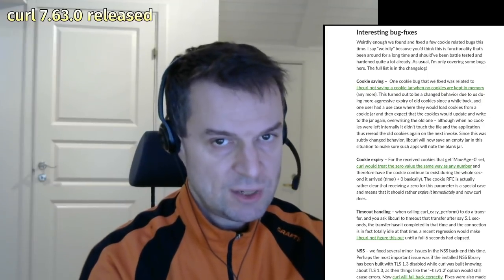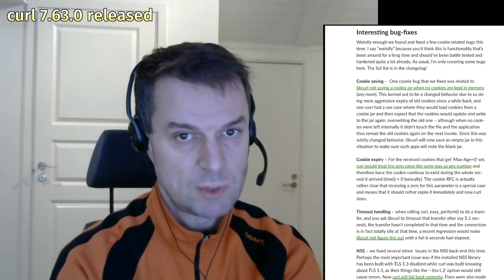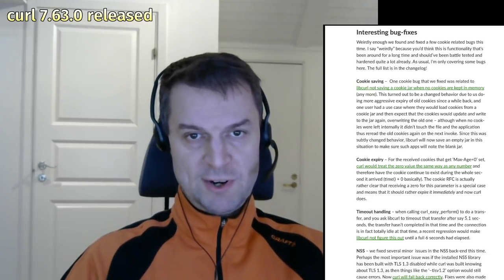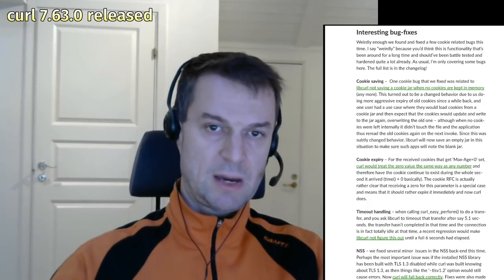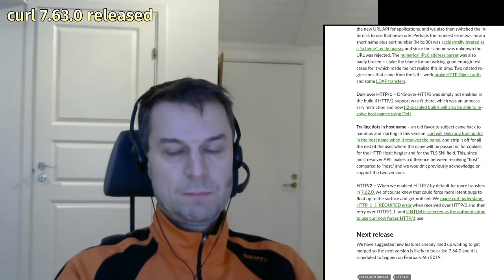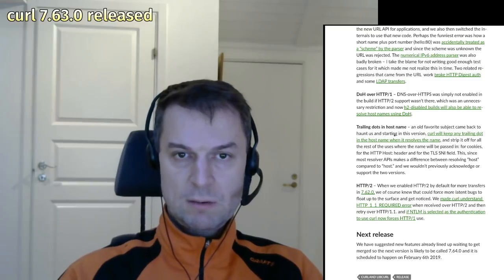curl 7.63.0 release with Daniel Stenberg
... another step down the endless path.

curl 7.63.0 is the 178th release. Daniel talks about the changes and some of the interesting bug fixes done over the last 42 days in the curl project.